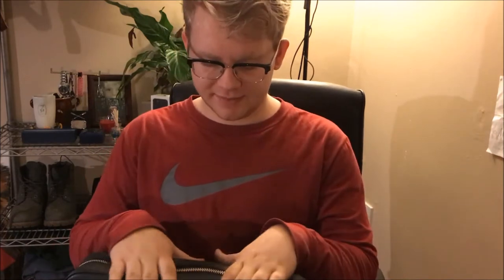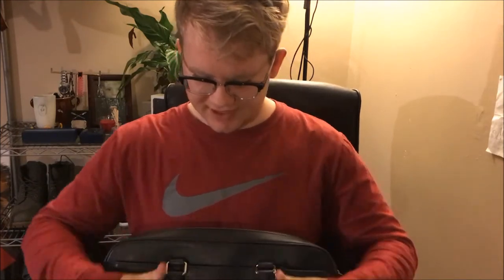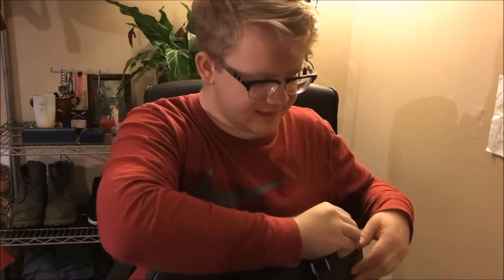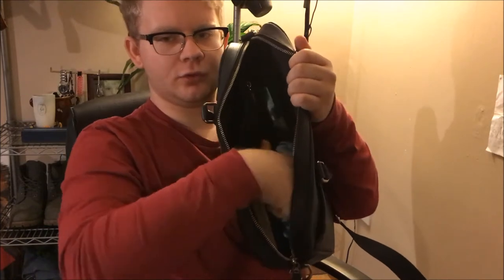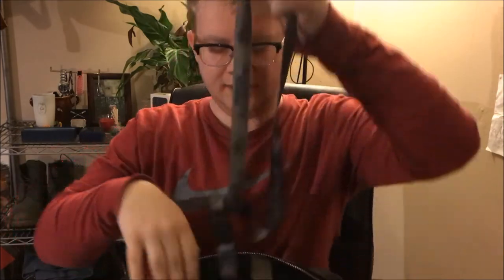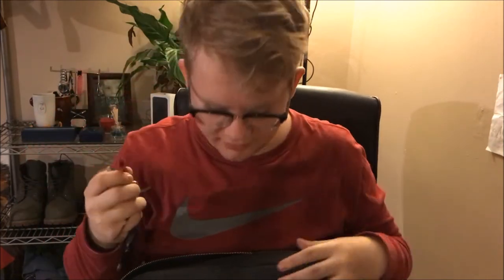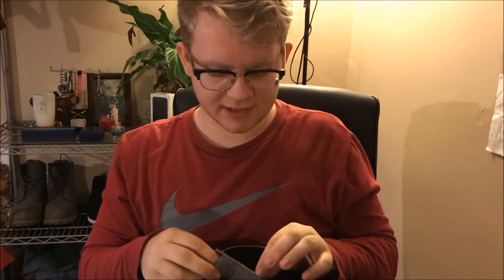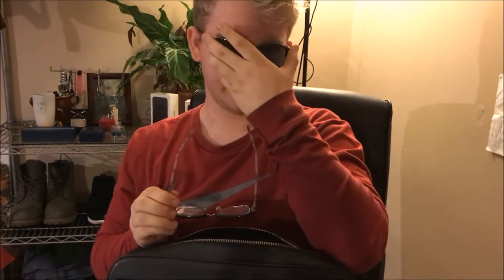whats in my coach bag | briefcase edition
Hey guys sorry for not posting in same time just been busy at school and work. I'm going to making an update video soon.
I made this video as I love watching these on YouTube but there are not many male or briefcase editions so i thought then i got the bag i would make the video, so if you guys liked the video like and sub for more and please comment if you want any other videos.